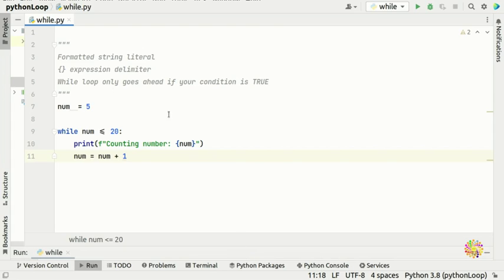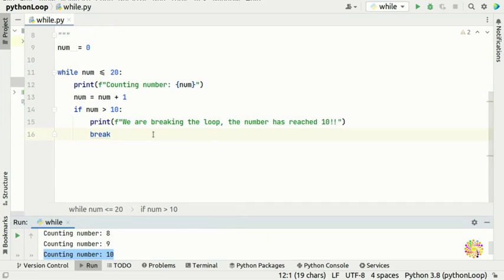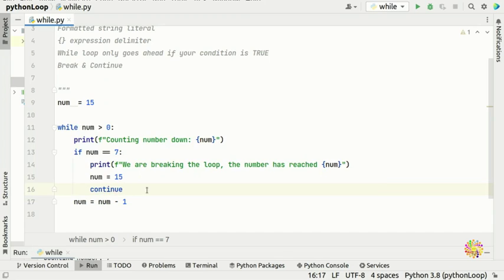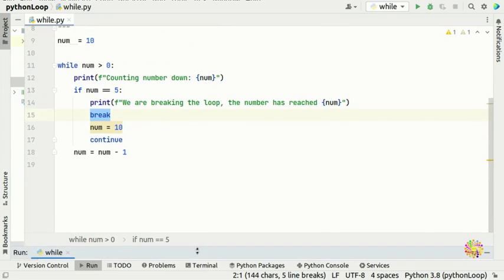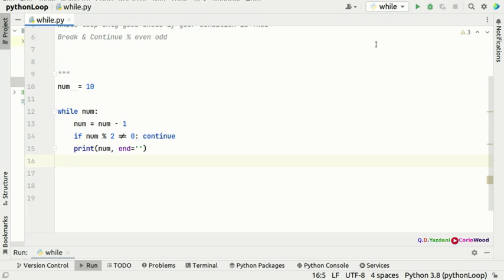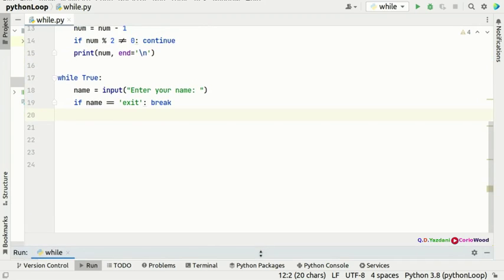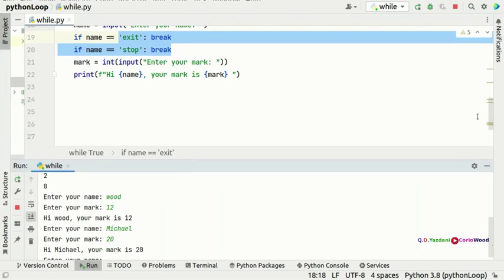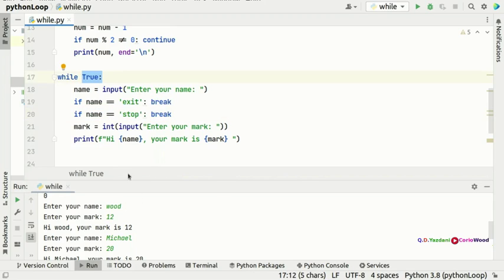38. Breaking & Continue the Loop in Python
How to break and continue the while loop in Python?